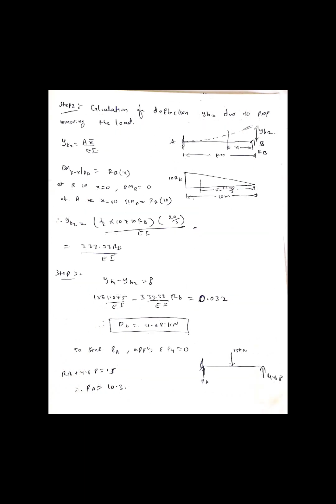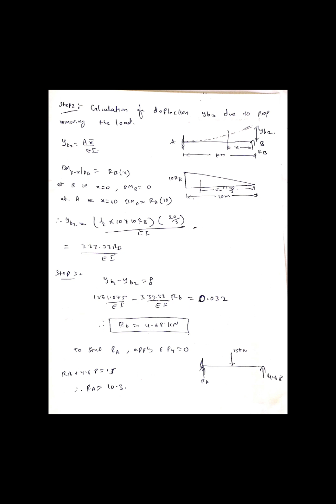Sinking of support -Propped CANTILEVER -SA-1 Civil subject by Dr Gugulothu Vikas Paul